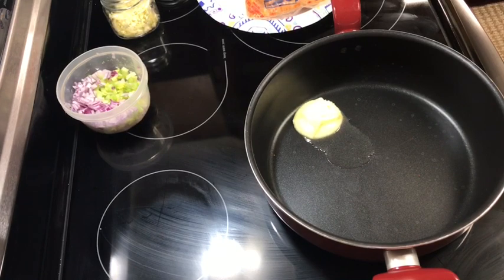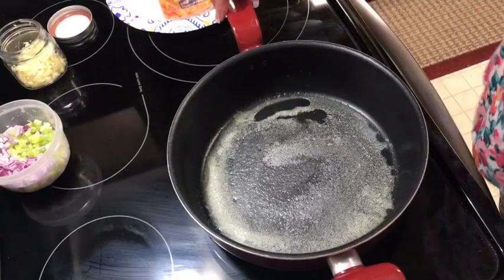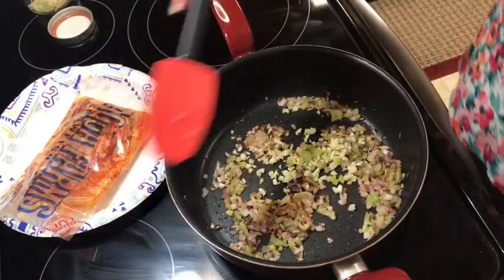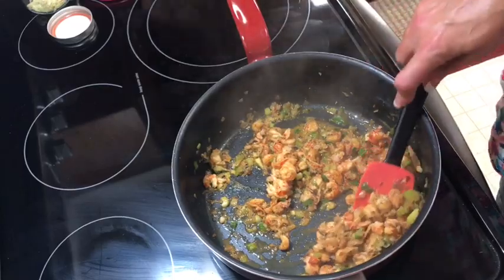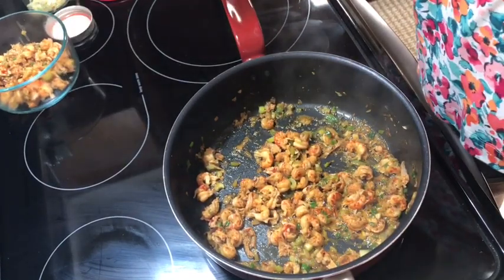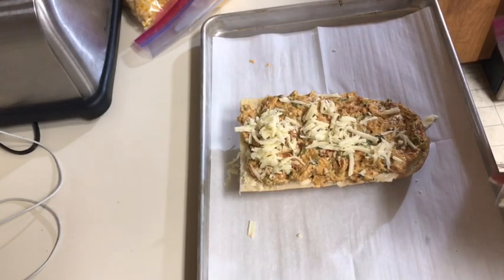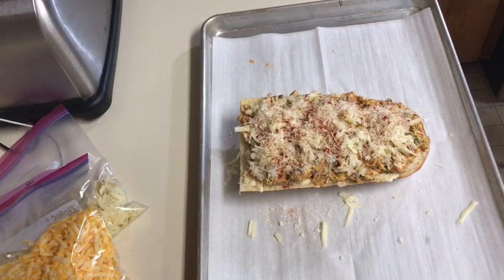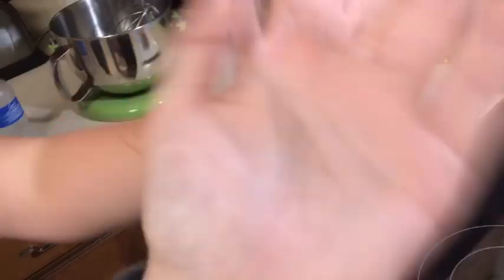Cajun Crawfish Bread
Hello everyone!  Well today we made a fairly easy and yummy recipe using Louisiana crawfish tails.  I used pepper jack and parmesan cheese on top.